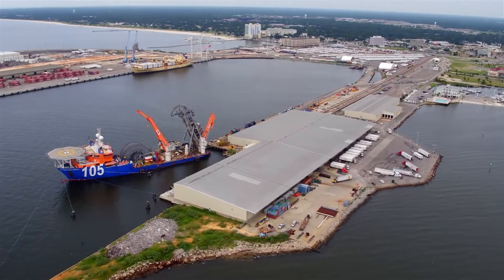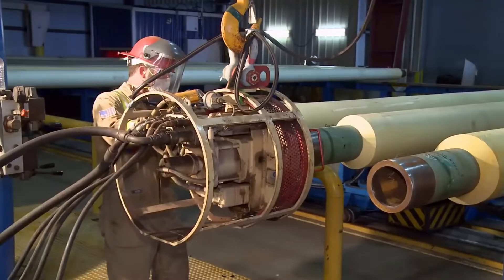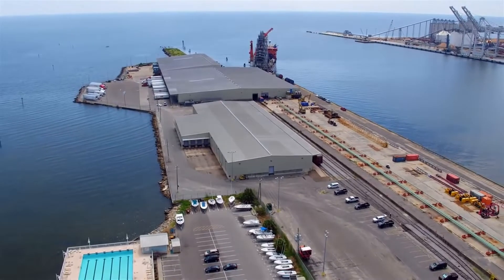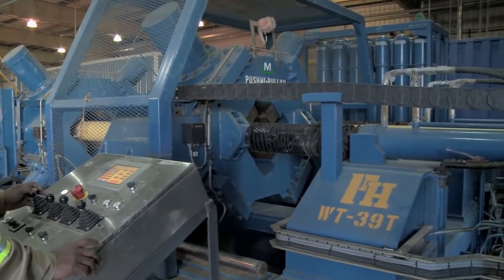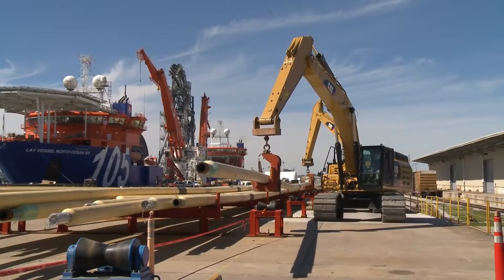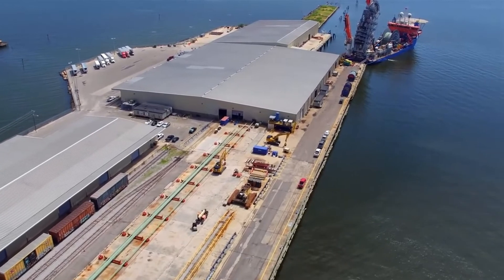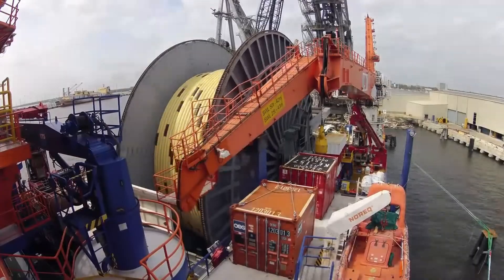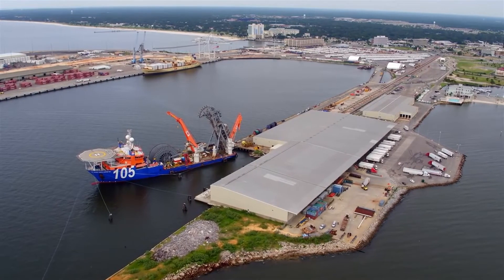Gulfport Spoolbase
With direct access to the Gulf of Mexico, advanced welding processes and fleet of specialized vessels, McDermott is providing fabrication and reeled solutions for global subsea installation from Gulfport, Mississippi.